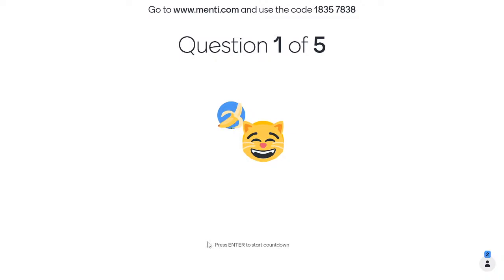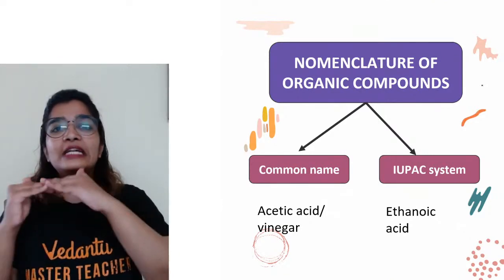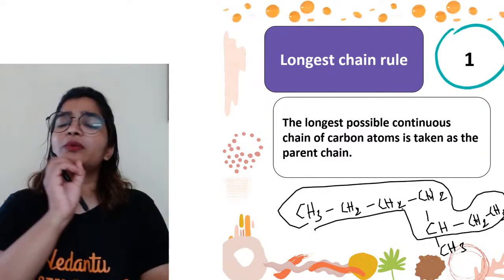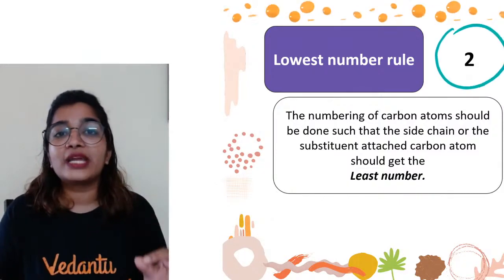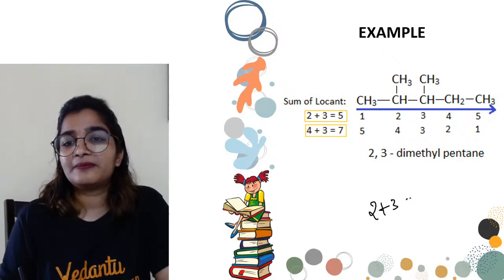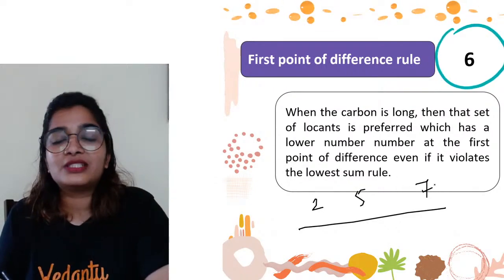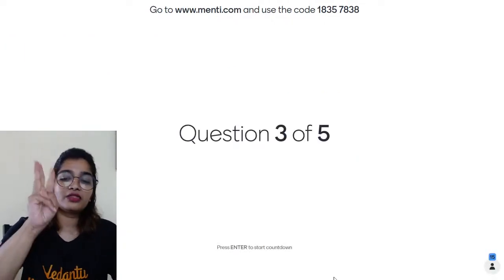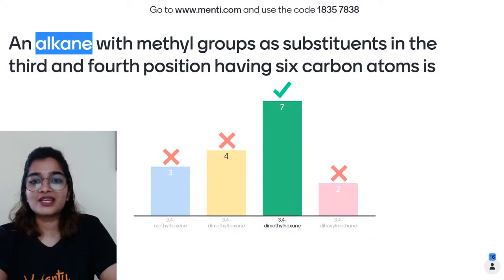Organic Chemistry L- 3 | Lets Master Nomenclature + Menti | Class 9 to 12 | A-Z Chemistry | Vedantu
In today's online chemistry class let us learn Nomenclature of Organic Compounds with a live menti quiz for Class 9, class 10, class 11 and class 12 with your favourite master teacher Surabhi Ma'am. Learn  Nomenclature Concept In A Fun And Interactive Way.  Nomenclature Concept is the one very important and interesting topic in chemistry. Students often face troubles, getting confused with the Nomenclature Concept while preparing for board exams or for competitive exams like JEE and NEET. So Surabhi ma'am is here to help you with Nomenclature. Don't miss this session on “Organic Chemistry L- 3 | Lets Master Nomenclature + Menti | Class 9 to 12 | A-Z Chemistry | Vedantu”.

👩‍💻Chat With Master Teachers Surabhi Ma'am and Divyasha Ma'am directly now by using the telegram link: ➡️

Some feel chemistry is difficult, learning chemistry takes time. Don't worry as Surabhi Ma'am will teach chemistry in an easy and interesting way. Learn Chemistry Online At Your Own Pace. Start Today and Become an Expert in Days.

I hope you enjoyed this video on “Organic Chemistry L- 3 | Lets Master Nomenclature + Menti | Class 9 to 12 | A-Z Chemistry | Vedantu”.

👉Interactive Session
👉Class 9 & 10 Chemistry
👉NTSE Preparation

Any Queries you have? Then drop them in the comment section and our experts will answer you. See you in the next session with more interesting content. Have a nice day! Stay safe and stay home withme onlineclasses @elementarychemistrybyvedan3525